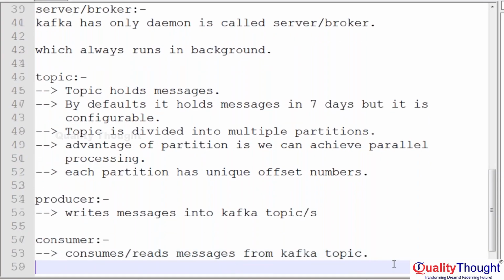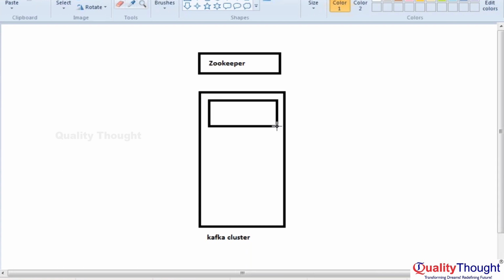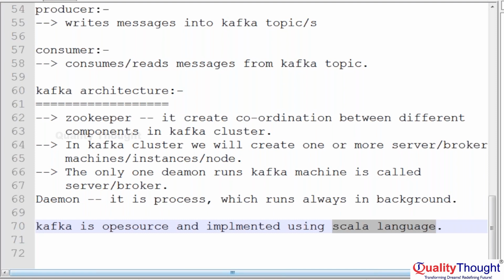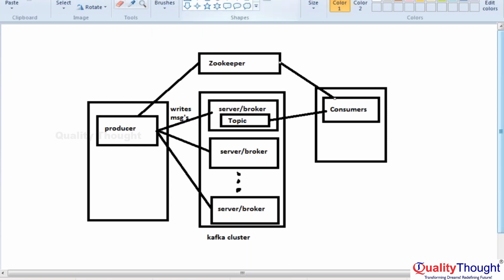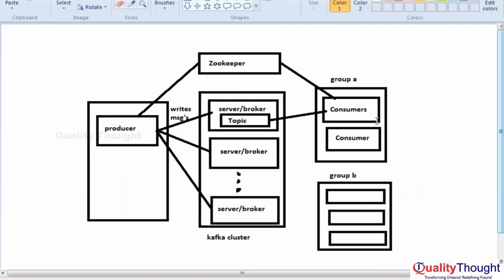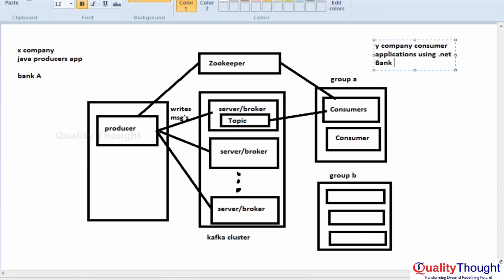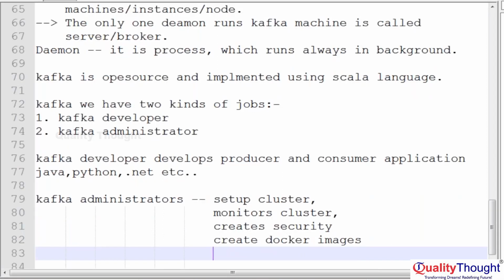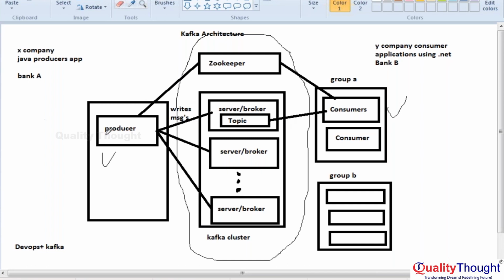Complete Guide to Kafka Architecture | Kafka Tutorial for Beginners | Session - 03